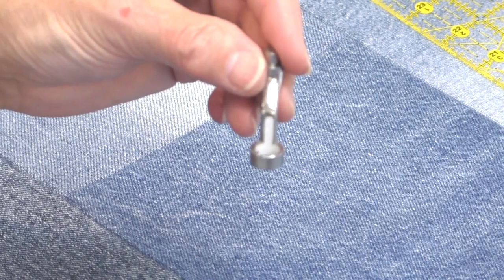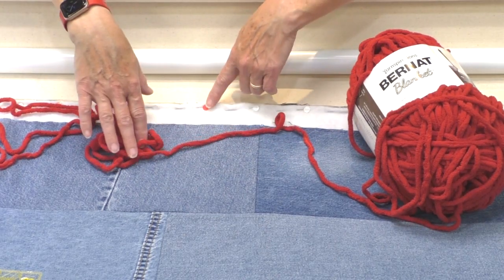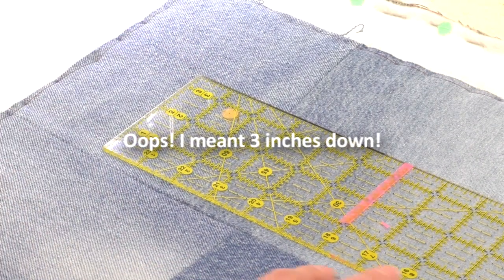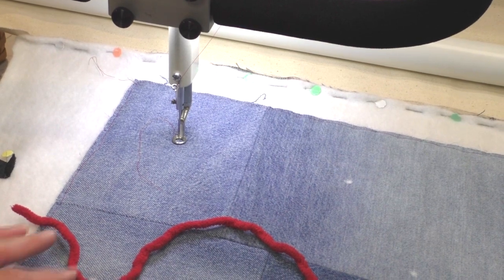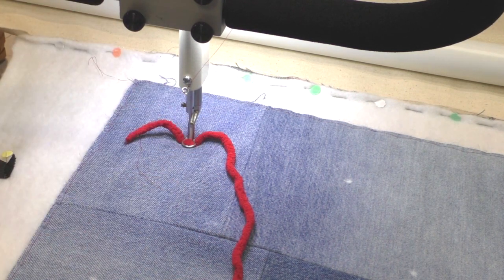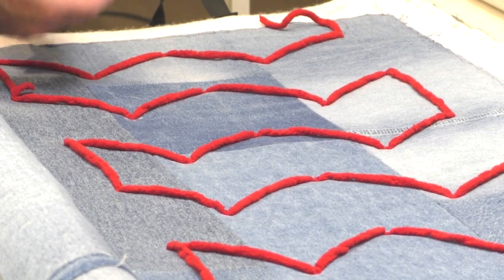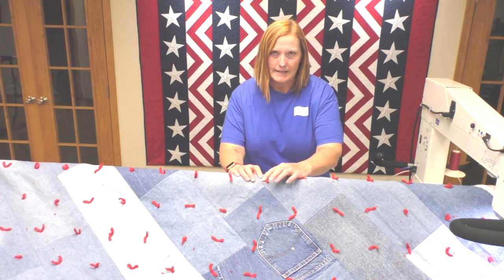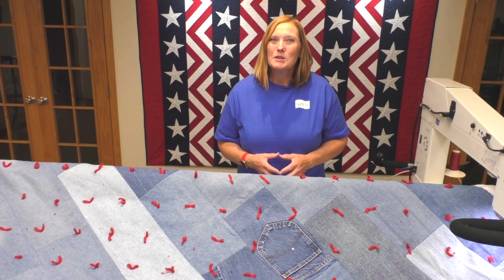How to tie a quilt on an APQS longarm quilting machine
No more sore fingers when you use your APQS Longarm to "tie" a quilt! In this video, APQS Education Director Dawn Cavanaugh shares how to get the look of a hand-tied quilt without all the work of layering, basting, and tying knots. Use tacking stitches to hold your layers together instead.